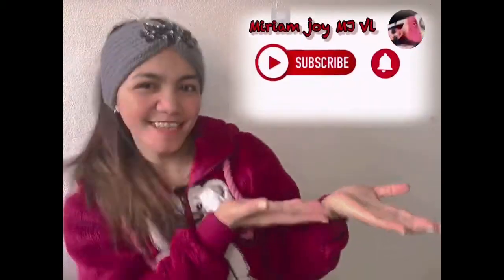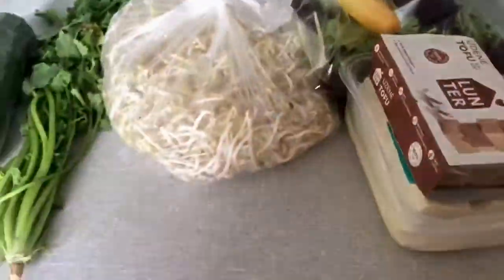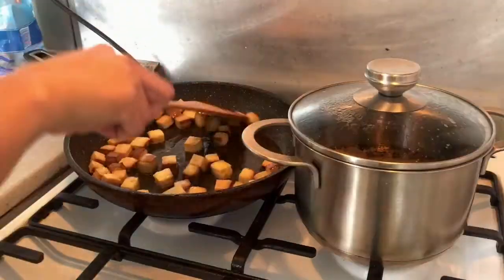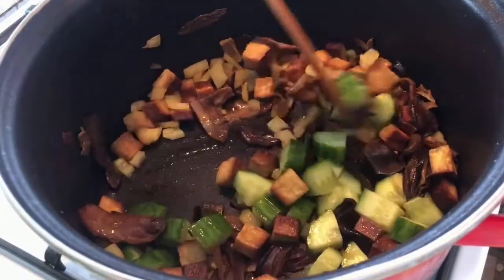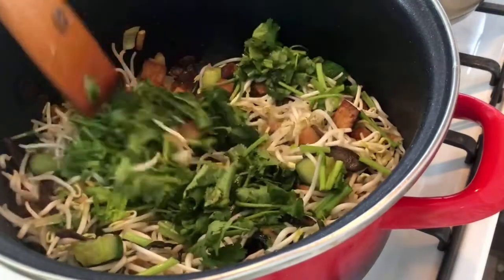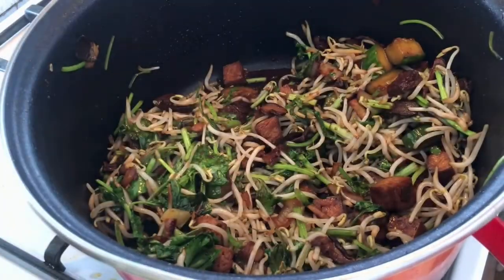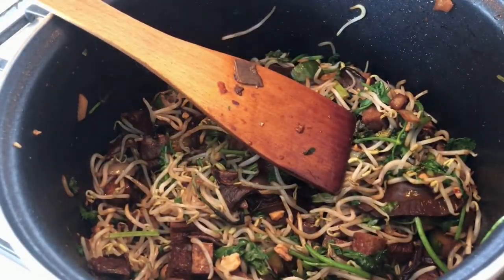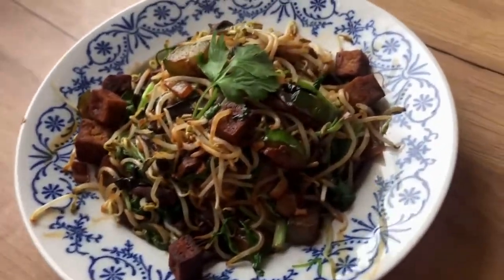Quick tour how to make your own version of your favorite dish in 20mins